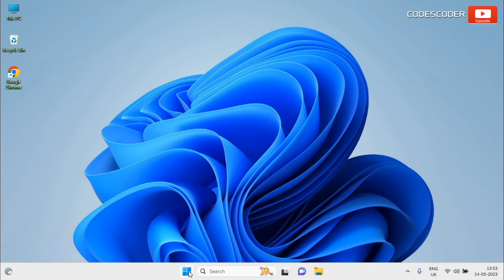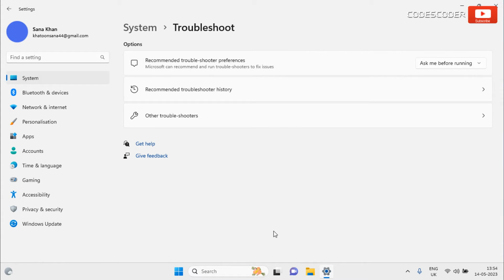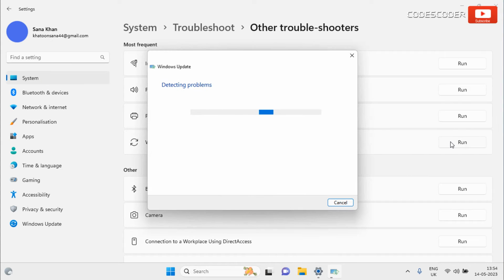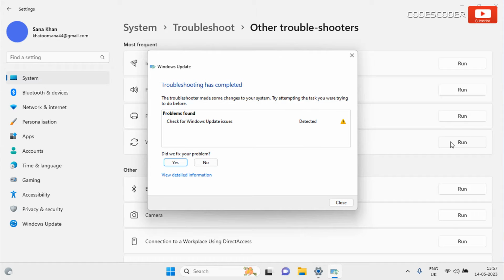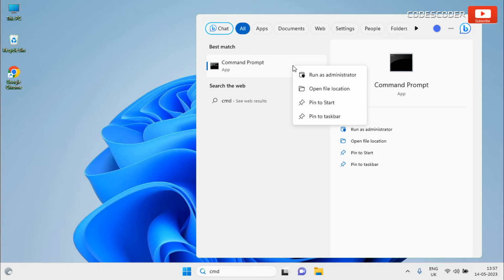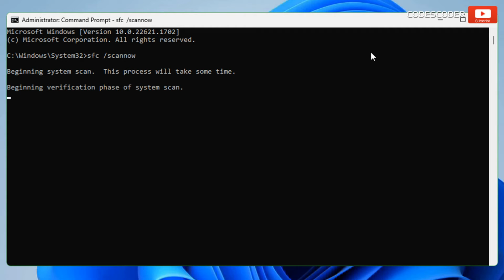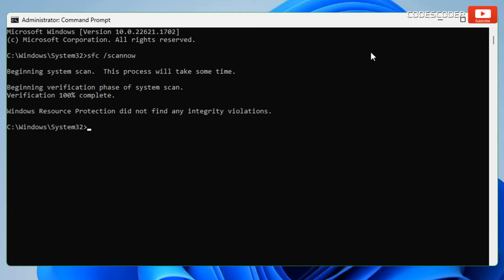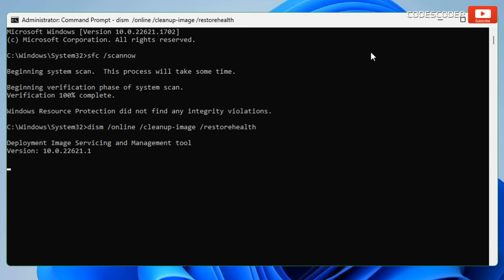How to Fix Windows Update Error 0x800f080a in Windows 10 & 11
Hi Friends,
In this video, I am going to show you, How to Fix Windows update Error 0x800f080a in Windows 10 & 11

System File Chaecker Tool: sfc /scannow
RestoreHealth : dism /online /cleanup-image /restorehealth